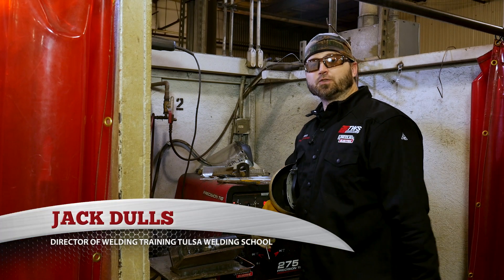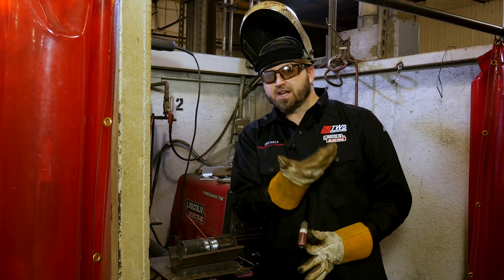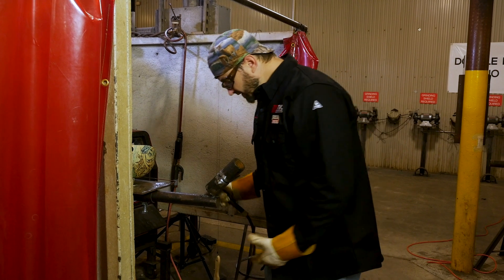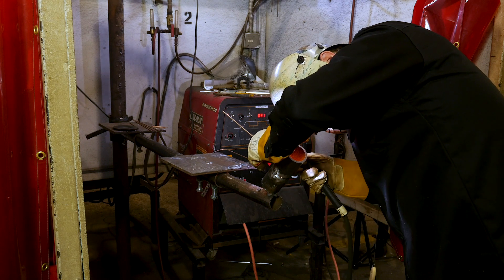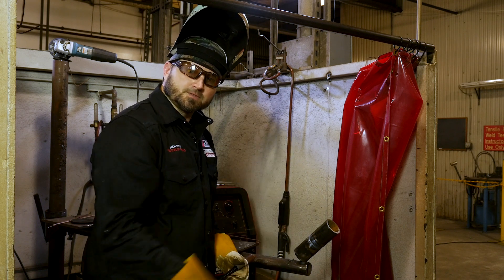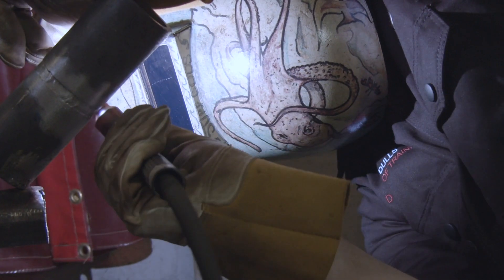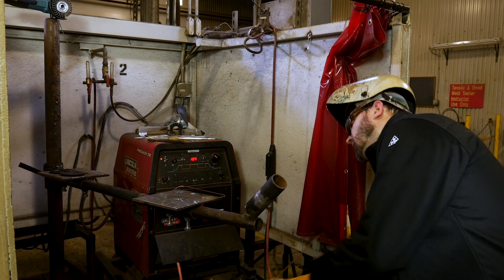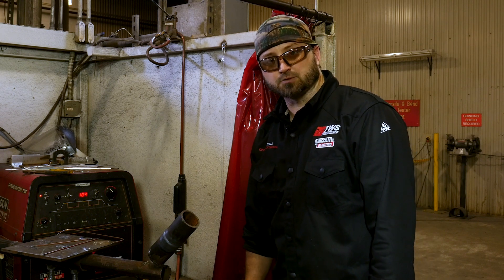How to TIG Weld a 2” Schedule 40 Pipe in 6G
In this video, Jack Dulls, Director of Training at Tulsa Welding School Jacksonville, shows you how to weld 2” schedule 40 pipe, TIG all the way out in the 6G position.

What kinds of welding demonstrations would you like to see?